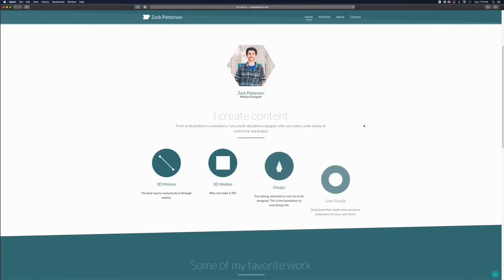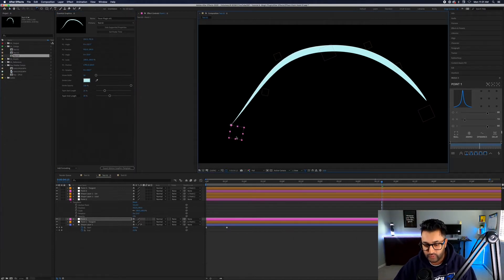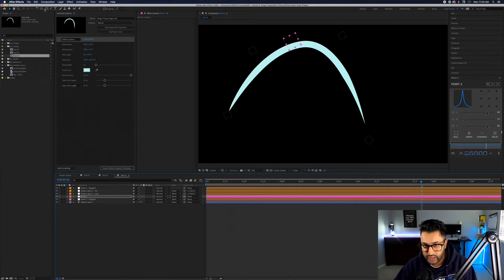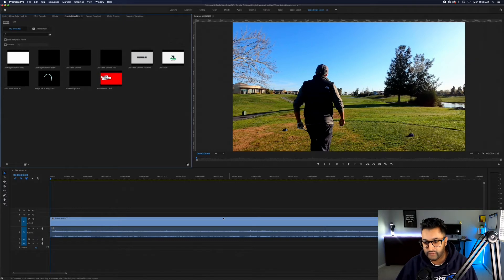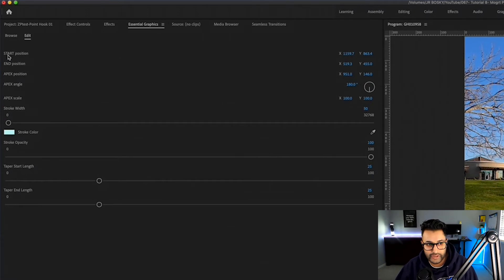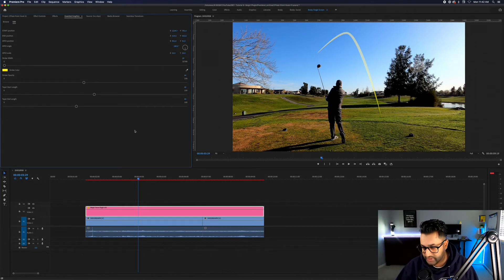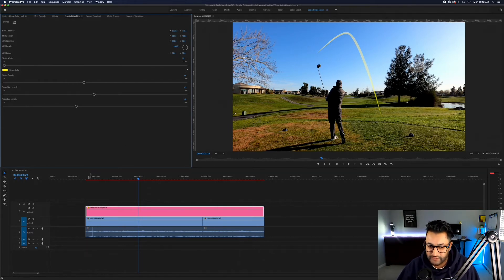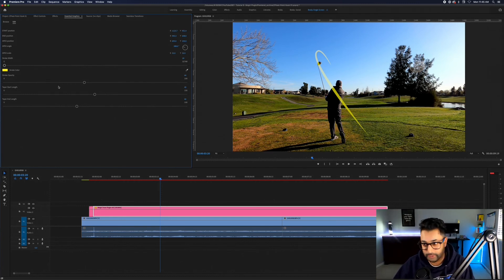067 | Adobe Premiere Golf Tracer— Mogrt Plugin [FREE DOWNLOAD]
FREE DOWNLOAD Adobe Premiere Plugin

🖥️ 🧑🏽‍💻 The long wait is over and the .mogrt file is ready for my Oprah moment!.. Hahaha, but it comes with some drawbacks and I have to say it does not work exactly like it would in After Effects. BUT the plugin does work and for those who don't have the knowledge of animation or dont have the time, this will be a little time saver for sure!... 🖱️ ⌨️

The second part of this video actually shows how to install and use the plugin in Premiere. It takes a little bit of working with it to get it look exactly right, so it's one of those you’ll need patience with lol!.. 🙏🏽☺️ Happy to answer any question you may have in the COMMENT section and again, just play with it. And im sure you can make it work!...

Special thank to Zack Patterson for jumping in and really solving this problem. Do check out his work and follow the guy:

Happy swinging MG crew…. I just made that up! [mulligan golfer crew]